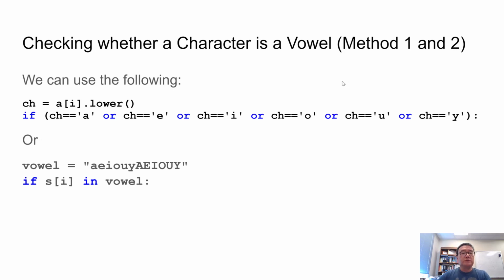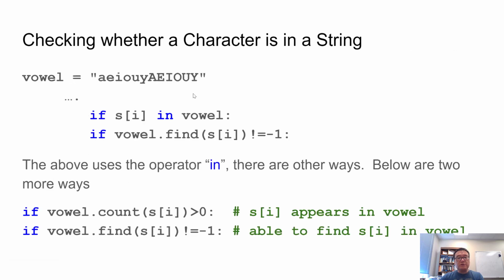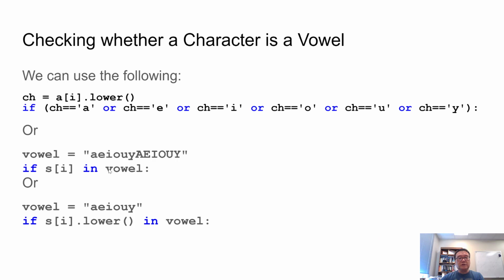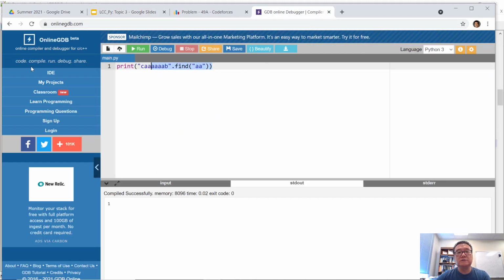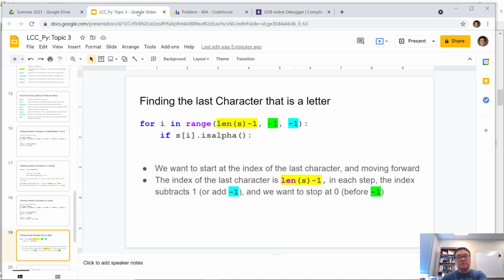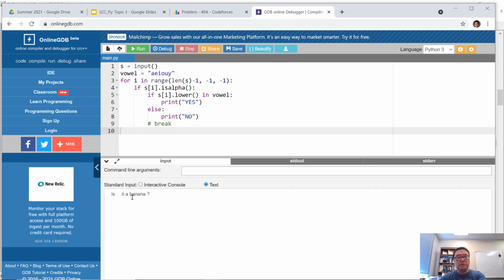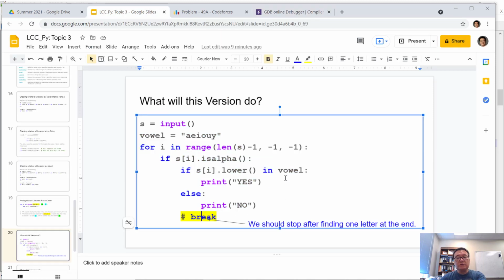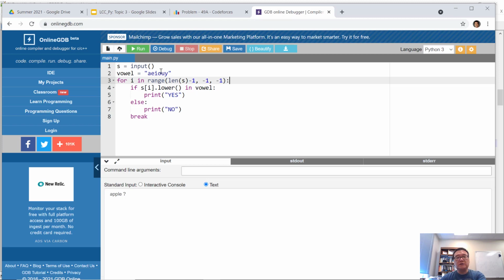LCC Topic 3: Video 5: Example 2: Part b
This video segment shows more ways to solve this problem